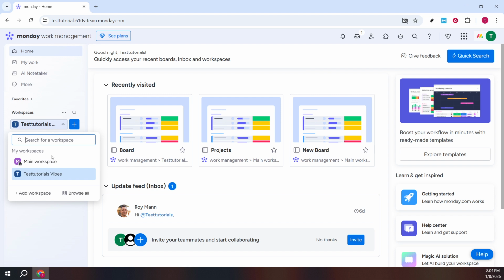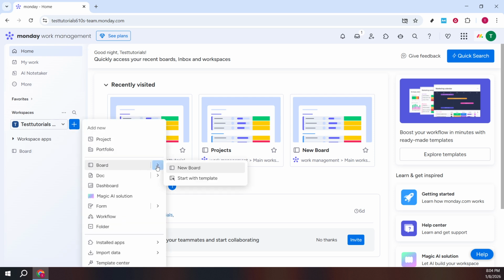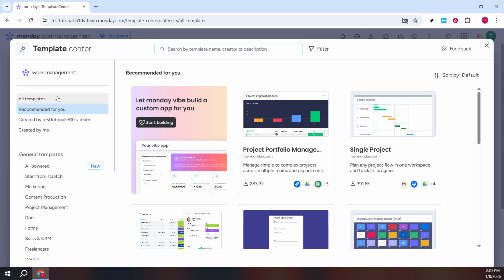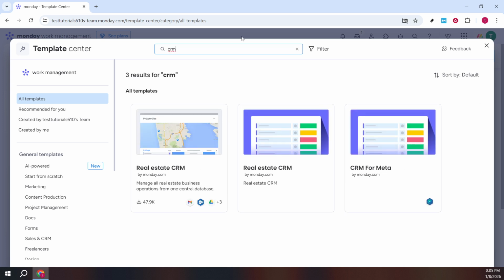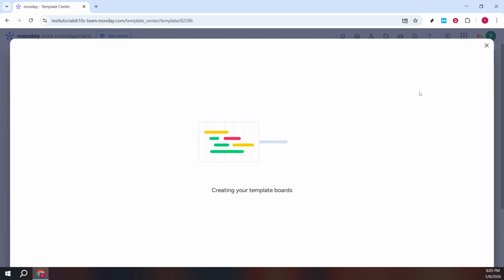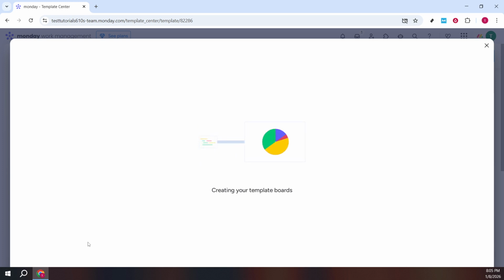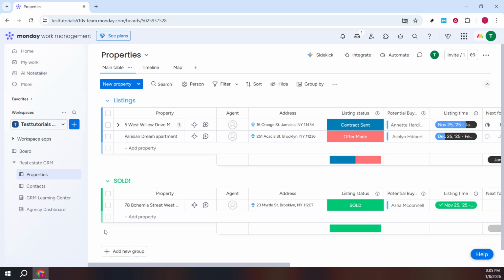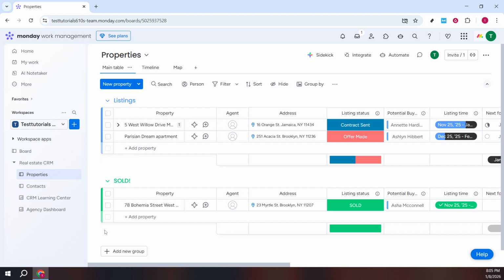How To Use Leads And Deals In Monday.com CRM [2026 Guide]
How To Use Leads And Deals In Monday.com Crm